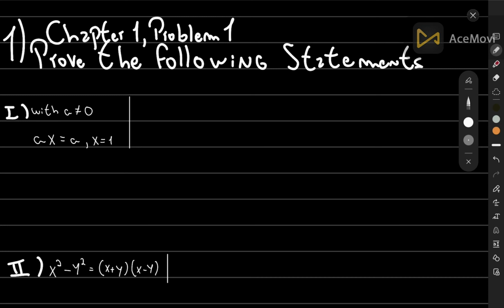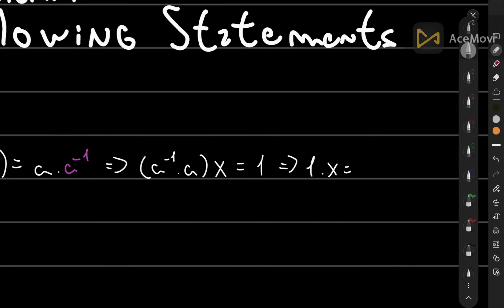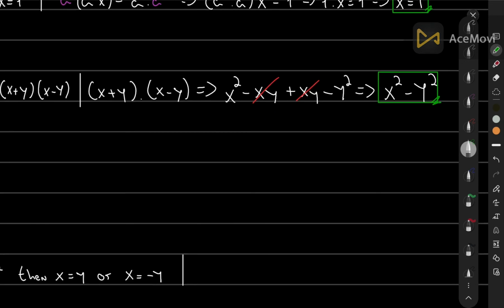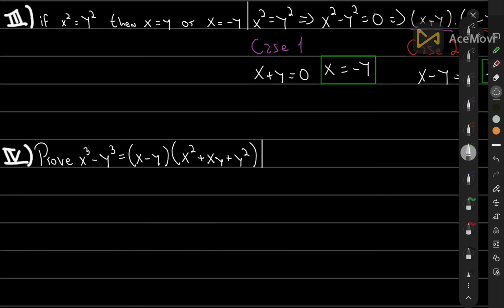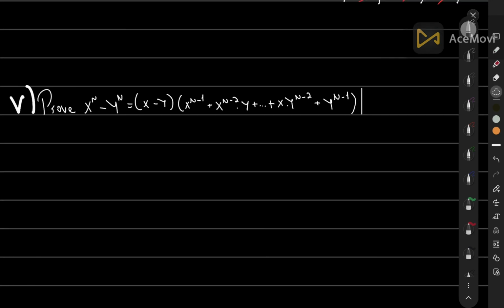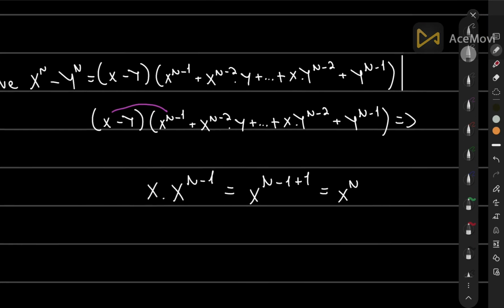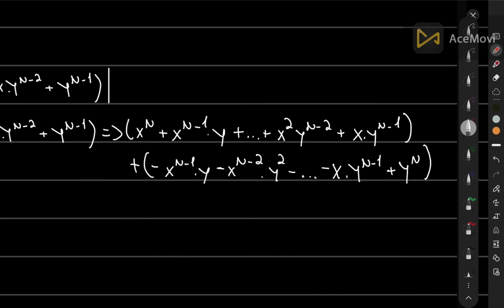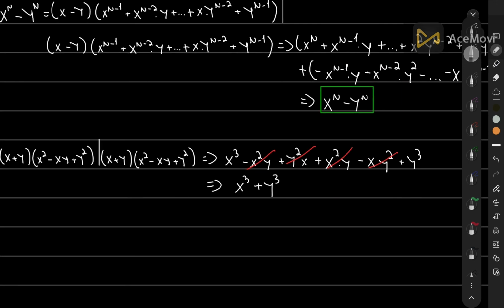Calculus Solutions - Michael Spivak, Chapter 1, Problem 1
Michael Spivak's Calculus, 4th edition.
This is the first problem of the first chapter.

The idea is to do the whole book but I'm well aware it get's really hard...

I'm not a native speaker, one of the purposes of this channel was to force myself to speak so I can have more experience speaking in english.
Sorry for any dumb mistakes.